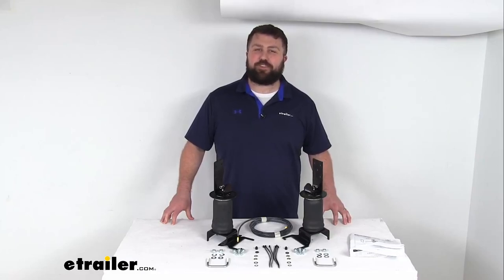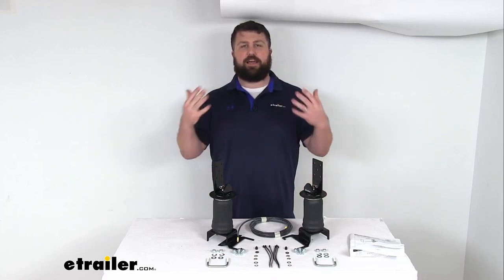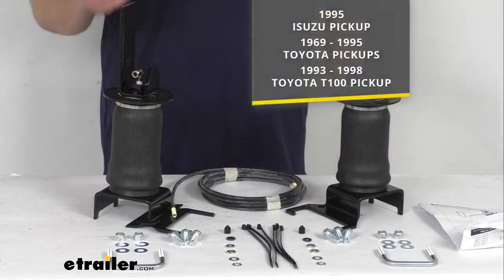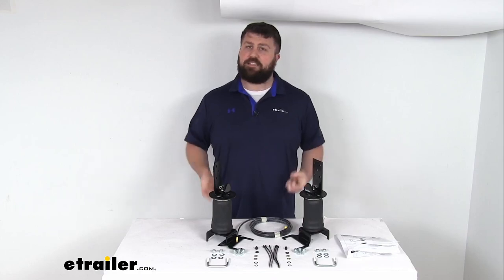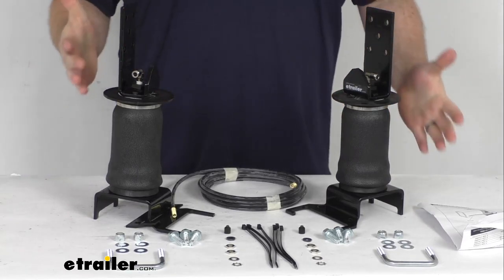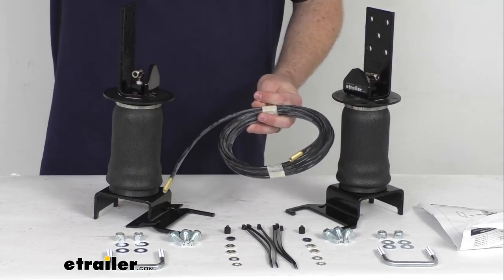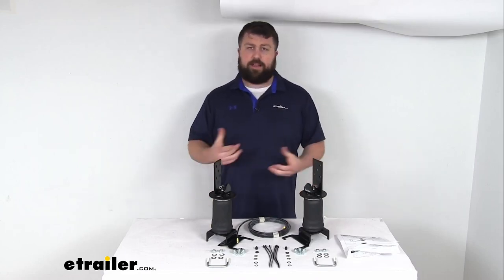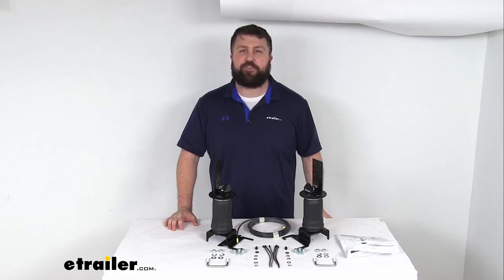etrailer | The Low-Down on the Air Lift Ride Control Air Helper Springs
Hi there, I'm Michael with etrailer.com.  Today we're gonna take a quick look at this Air Lift Ride Control Air Helper Spring Set.  Now this is gonna help to support your vehicle's suspension when you're hauling heavy loads.  So as you know, the more weight you put in your pickup truck's bed, it is going to cause the rear of your truck to sag in the back end which can bring your front end up causing all sorts of issues.  It can put a lot of strain on your rear suspension.  It can make your steering kinda light, your tires wear unevenly and cause your headlights to come up shining into the eyes of oncoming traffic.

So all sorts of issues that can arise from having that weight in your truck's bed.  But this system is designed to help level your truck back out so it will alleviate all those issues.  It's going to do a great job of providing your vehicle with the extra support that it needs so it can reduce that strain on your rear suspension.  It'll help to absorb your road shock to give you a much smoother ride.  It's also gonna help diminish your sway and improve your overall stability for an improved ride quality and better safety.

So these will install between your vehicle's frame and the leaf springs.  You are gonna get the two air springs and the mounting brackets as well as the tubing, hardware and instructions to get them all installed properly.  But these mounting brackets are designed specifically for your 1995 Isuzu pickup, your 1969 through 1995 Toyota pickups and your 1993 through 1998 Toyota T100 pickup.  So if you have any of those pickups these are designed specifically to mount for you.  So it is gonna be a very simple installation and these are going to provide a load leveling capability of up to 2,000 pounds.

Now when you hear that, it's very tempting to think that means you're gonna be able to carry 2,000 pounds more, but this isn't going to increase your vehicle's weight carrying capacity.  Really no suspension enhancement system is going to increase your weight carrying capacity.  So think of it less like a second set of hands that's helping you lift more weight.  Think of it more like a back brace.  So it's just there to help support your suspension system that you already have.

It's gonna take some of the strain off of it, help it last longer.  This is going to allow you to manually adjust your air pressure from 5 psi all the way up to a 100 psi so you can get the load distribution and support that you need.  And so if you have a really heavy load, you can crank 'em all the way up to that 100 psi to get that full 2,000 pound load leveling capacity.  If you have a lighter load, you can take some of the air out all the way down to 5 psi to allow for a nice, light engagement if you're riding empty.  So it's gonna give you the the support that you need so you can level your vehicle front to rear.  You can also inflate each spring independently for side to side leveling.  If you have a off center load, like a big toolbox on one side of your truck, you can air up that spring more so it's going to give you more support on that side, and then that other side is still going to be able to be inflated to whatever pressure you need for the rest of your load.  These do have a manual inflation set up so it comes with the tubing that you need.  Typically these are mounted on the bumper so that you can easily access them and you will cut this tube in half, half of it will go to this bag, half of it will go to that bag, and so you can air those up independently.  If you are interested, we do also have compressor systems available that you would install, so you don't ever have to worry about finding air up the side of the road to fill these up.  If you need to change, you can have that dropped-in system so you can monitor and adjust your air pressure on the go.  This system is made here in the USA so you can trust it is gonna be made to good quality standards.  It does come with a lifetime warranty, so if you we're to have any issues with it you're more than welcome to reach out to us here at etrailer.com but I think you're gonna be very happy with these.  They are gonna be good quality.  You could do a lot of 'em adjustability to make sure that your ride's gonna be level and they also come with a 60-day satisfaction guarantee.  So after you get 'em installed, you use them for a while, if you're not completely satisfied with them, you can reach out to us, we'll help you return them for full refund so no worries about performance.  They're gonna do a good job for you.  And if you don't like them you can always return 'em for that